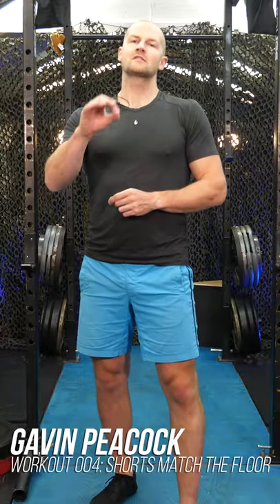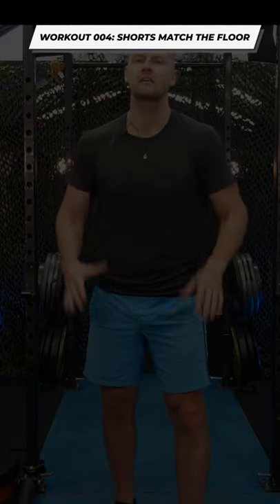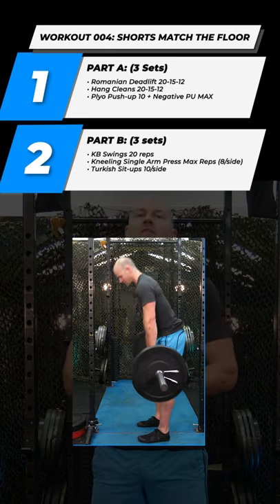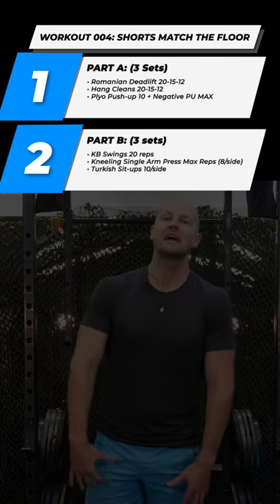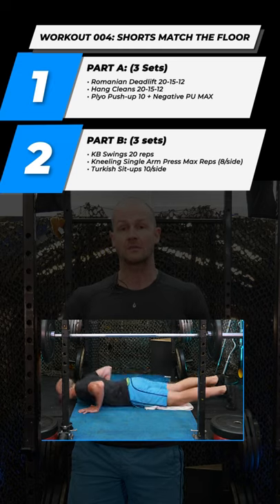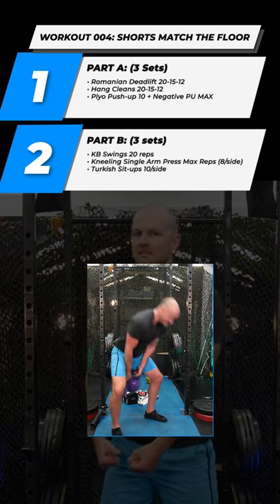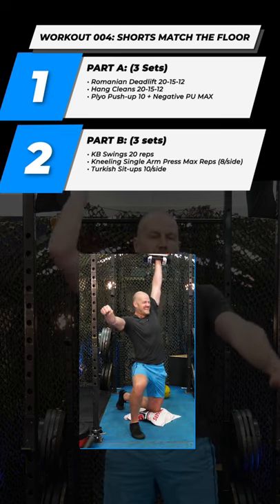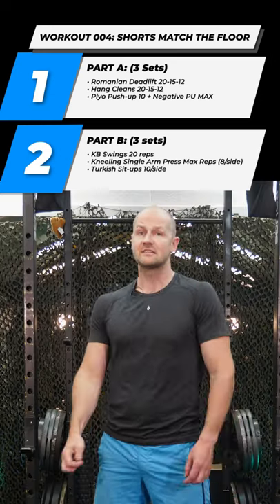Shorts Match the Floor Workout 4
Today’s workout: Getting explosive again with the hinge and press patterns.

Part 1: (3 sets)
• Romanian Deadlift (BB DB or KB) 20-15-12
• Hang Cleans (BB or DB) 20-15-12
• Plyo Push-Up 10 + Negative SLOW Max

Part 2: (3 sets)
• KB/DB Swings 20 reps
• Half Kneel Single Arm Press Max Reps 8/Side
• Turkish Sit-Up 10/side

• Full body workout • Home workout • Free workout • HIIT workout • Core workout • Abs workout